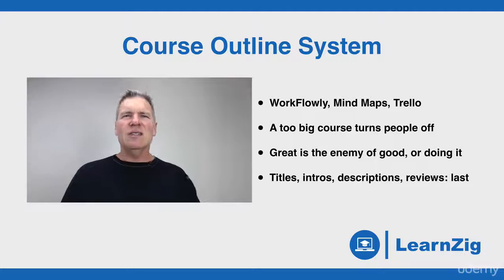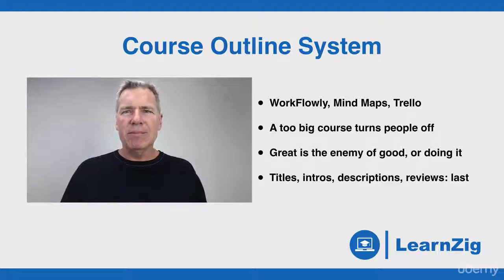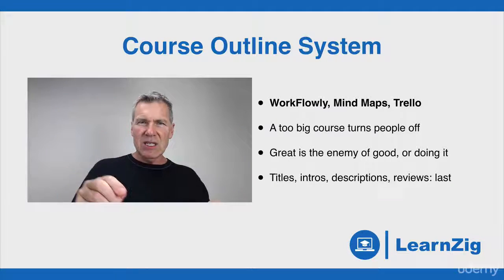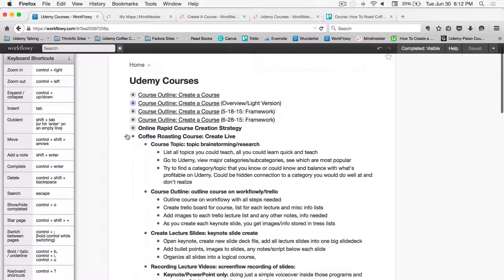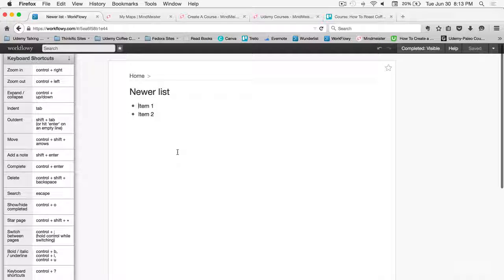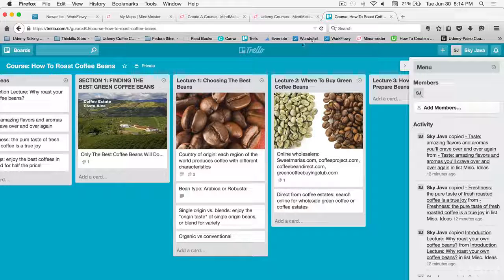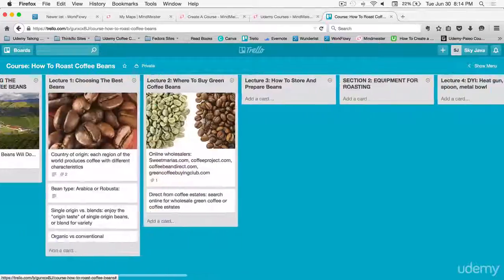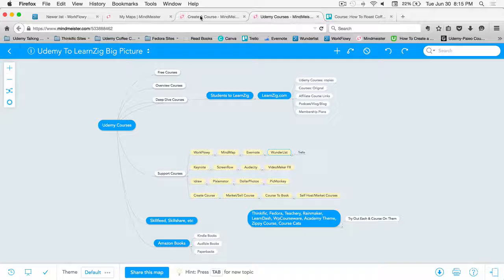Course Outline System Overview Part 1 of 2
Planning Your Course